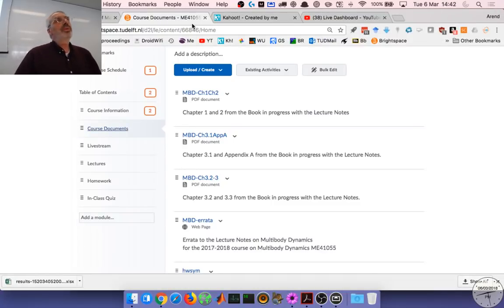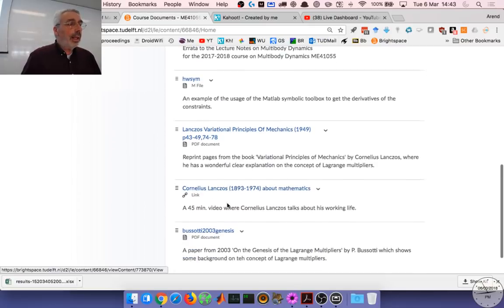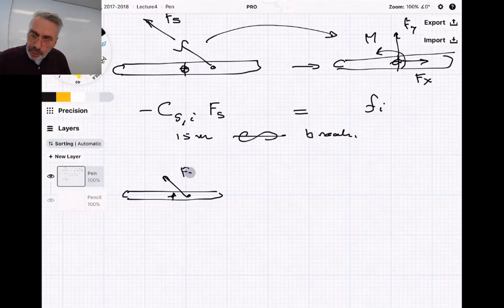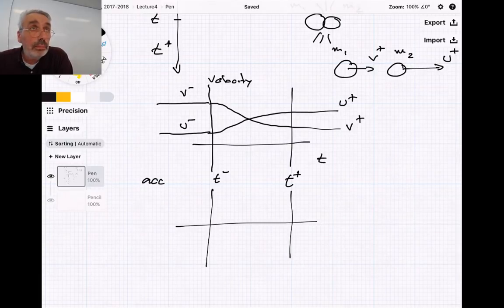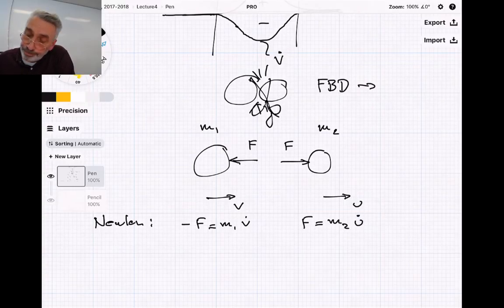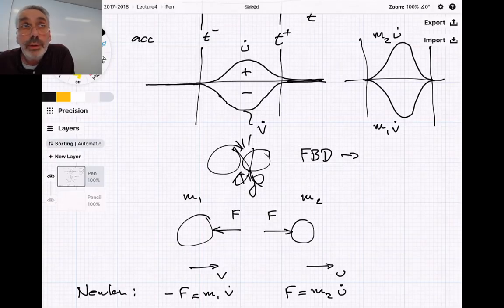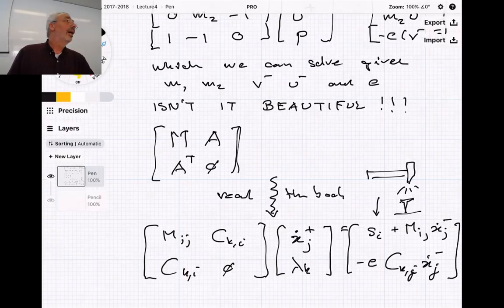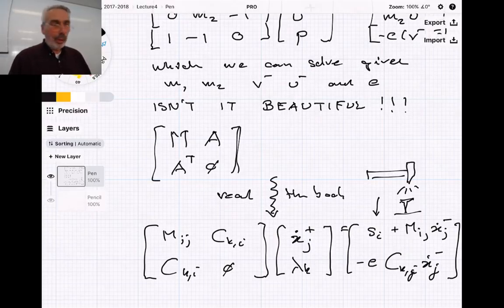Multibody Dynamics B, ME41055, Lecture 4, part 2, Tue 6 Mar 2018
The live stream and recordings of the course lectures Multibody Dynamics B, ME41055, course year 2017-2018 at Delft University of Technology, by Arend L. Schwab.